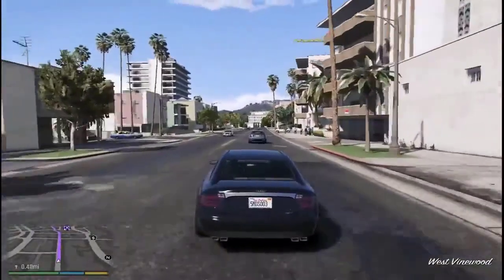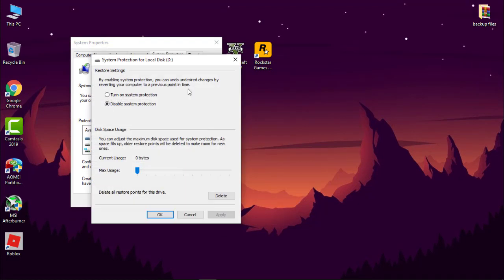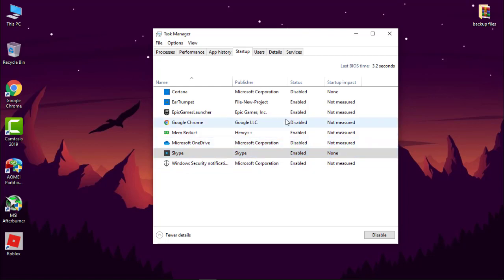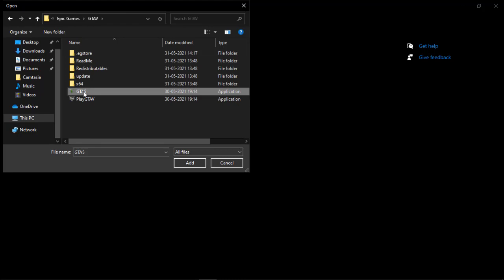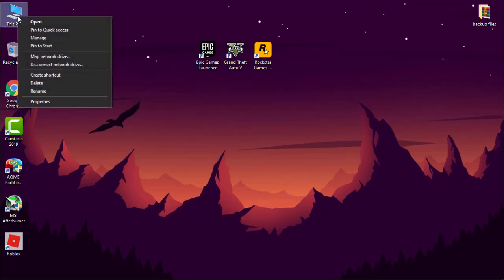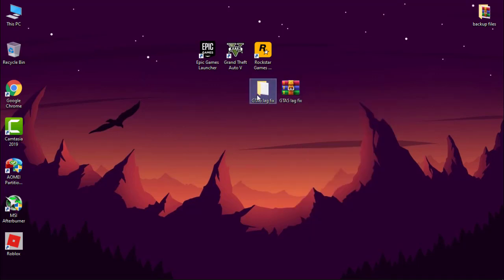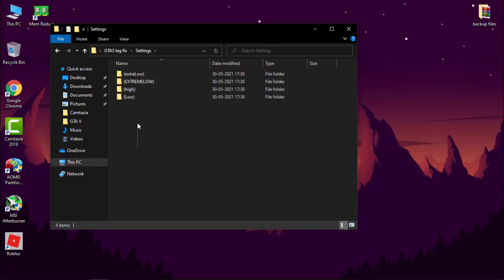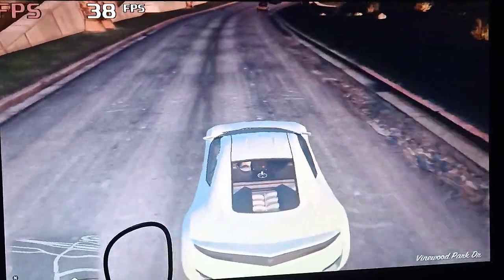➢GTA 5 Lag fix Intel HD Graphics | LAG & STUTTER FIX | DRIVING LAG FIX | 🖥️LOW-END PC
In this video, I will show how to fix the LAG of gta5.

➢GTA 5 LAG & STUTTER FIX | 🛣🏎DRIVING LAG FIX | 🪟INTEL HD GRAPHICS | 🖥️LOW END PC | ✅60+ FPS | 2020 |

COPYRIGHT SECTION

❌IGNORE❌(TAGS)
gta 5 lag fix 4gb ram i3 intel hd graphics
7 ways to fix gta 5 lag,